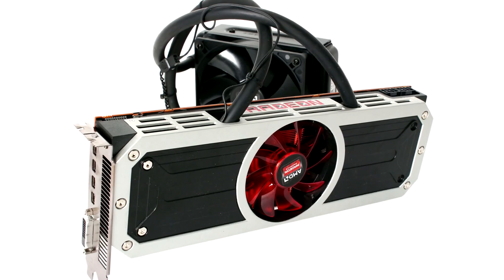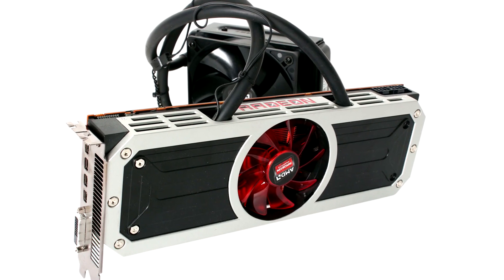AMD Radeon R9 390X Pictures Leaked - Water Cooled GPU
Pictures of AMD's next flagship GPU, the R9 390X have leaked onto the internet. Is AMD moving towards a future where they water cool all of their top end graphics cards?